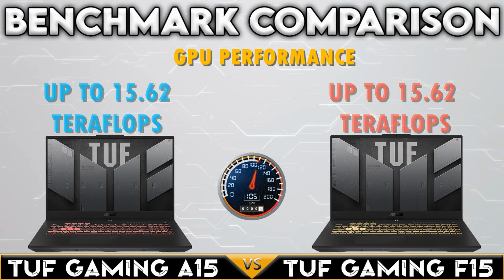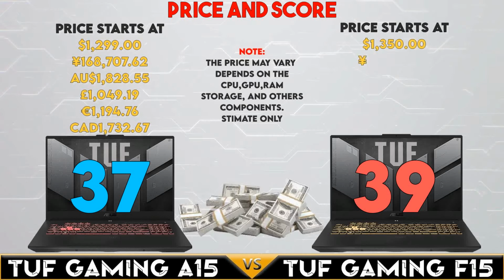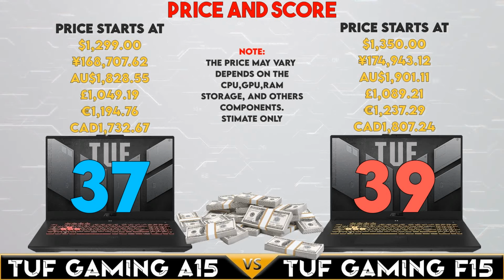TUF Gaming A15 vs TUF Gaming F15 (2023) | Best Laptops for Gaming, AutoCAD & Editing for Students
➤Must Buy Gaming Laptops in 2025
ASUS TUF F15 Gaming 2024
ASUS Gaming V16 (V3607)
Acer Nitro V 16S AI AMD
ASUS ROG Strix G16 AMD
ASUS TUF Gaming F16 (2025)
ASUS TUF A16 AMD
MSI Vector 16 HX AI
MSI Katana 15 HX 15.6
Alienware 16 Aurora
Dell Alienware 16X Aurora

💡Timestamps:
00:00 Intro
00:08 Display and Graphics Performance
00:50 I/O Ports and Connectivity
01:25 Communication Features
01:55 Processor Power and Performance
02:30 Memory and Storage Capabilities
03:05 Design and Build Quality
03:40 Price Comparison

𝗡𝗼𝘁𝗲: 𝗔𝗹𝗹 𝗼𝗳 𝘁𝗵𝗲 𝗦𝗽𝗲𝗰𝘀 𝗼𝗳 𝗟𝗮𝗽𝘁𝗼𝗽 𝗼𝗻 𝘁𝗵𝗶𝘀 𝗩𝗶𝗱𝗲𝗼 𝗶𝘀 𝗕𝗮𝘀𝗲 𝗼𝗻 𝘁𝗵𝗲 𝗥𝗲𝘀𝗽𝗲𝗰𝘁𝗶𝘃𝗲 𝗠𝗮𝗻𝘂𝗳𝗮𝗰𝘁𝘂𝗿𝗲𝗿 Website 𝗶𝗳 𝘆𝗼𝘂 𝗵𝗮𝘃𝗲 𝘀𝗼𝗺𝗲 𝗾𝘂𝗲𝘀𝘁𝗶𝗼𝗻 𝘆𝗼𝘂 𝗰𝗮𝗻 𝗴𝗼𝗼𝗴𝗹𝗲 𝘁𝗵𝗲 𝘀𝗽𝗲𝗰𝘀 𝗼𝗿 𝗴𝗼𝘁 𝘁𝗼 𝘁𝗵𝗲 𝗼𝗳𝗳𝗶𝗰𝗶𝗮𝗹 𝘄𝗲𝗯𝘀𝗶𝘁𝗲 𝗼𝗳 𝘁𝗵𝗲 𝗟𝗮𝗽𝘁𝗼𝗽 𝗠𝗮𝗻𝘂𝗳𝗮𝗰𝘁𝘂𝗿𝗲𝗿 𝘁𝗵𝗮𝗻𝗸 𝘆𝗼𝘂 𝗮𝗻𝗱 𝗞𝗲𝗲𝗽 𝗦𝗮𝗳𝗲.